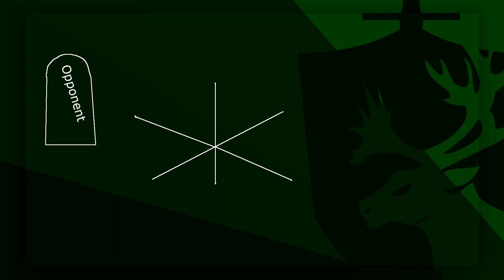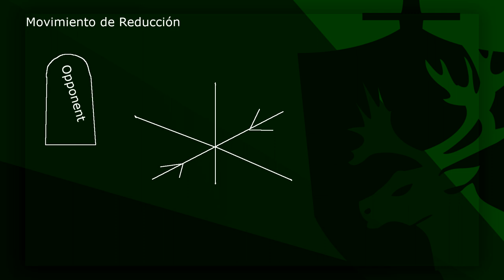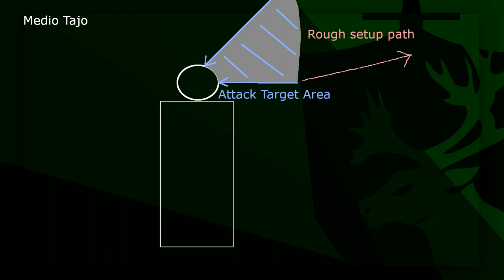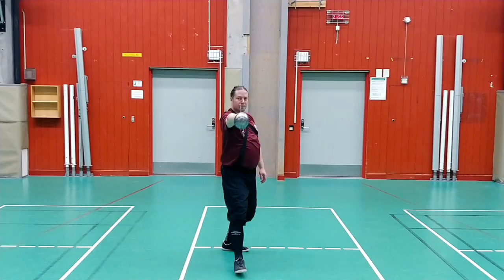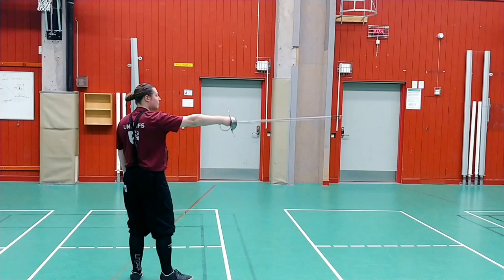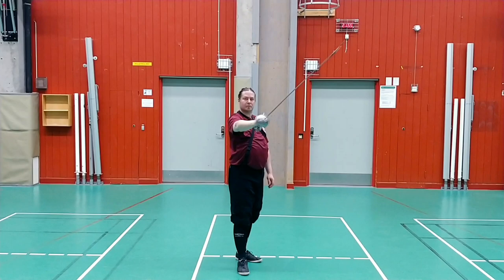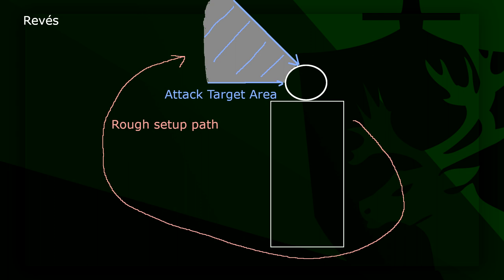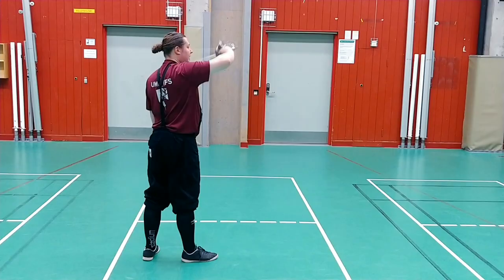Rada Explained 6: Describing movement & the 5 Ways to wound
The 5 main ways to wound seen in Destreza and also the movement system that is used in Destreza. Both are seen in one form or the other in most of all Destreza.

Special thanks to:
Aleix Basullas Vendrell for help with research
Johanna Johansson for the thumbnail
Mattias Brännström for helping out being in the video

0:00 Club intro
0:07 Introduction
0:25 Movement description
2:47 5 wounders
3:28 Thrust
3:38 Medio Tajo
4:02 Tajo
4:47 Medio Revés
5:08 Revés
5:46 Tips on the cuts
6:05 Ending